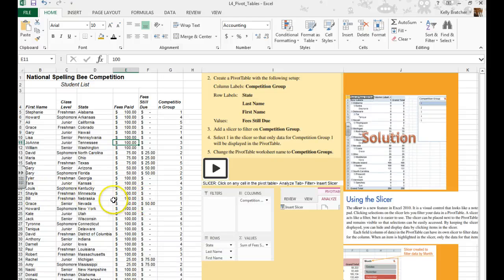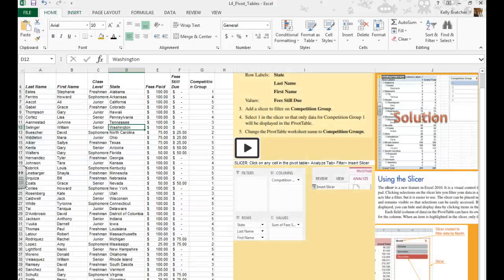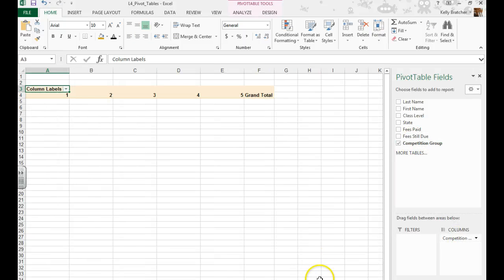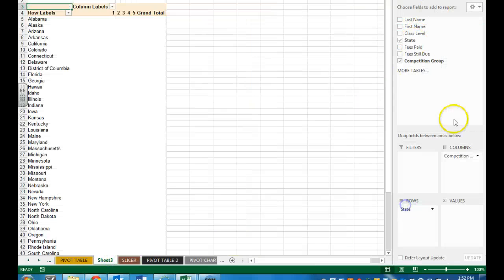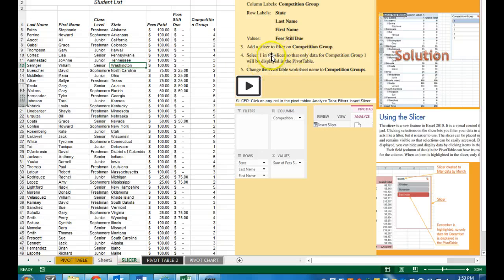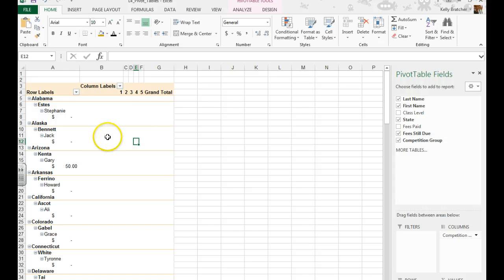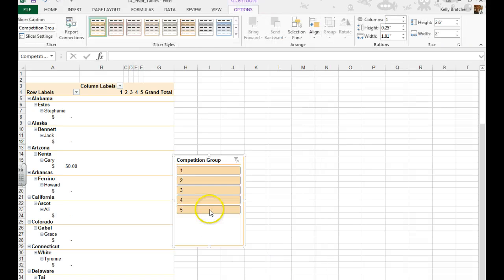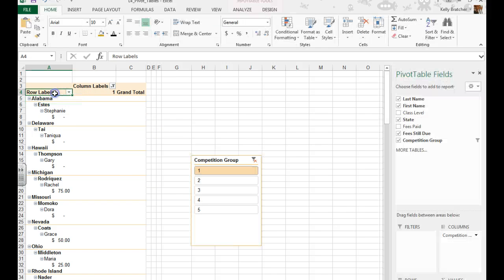Excel - Slicer - Pivot table